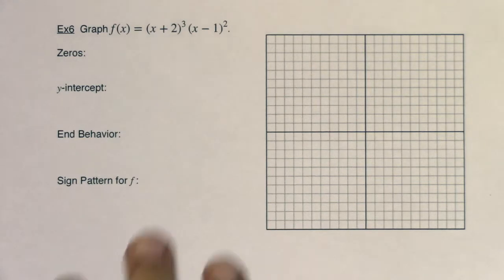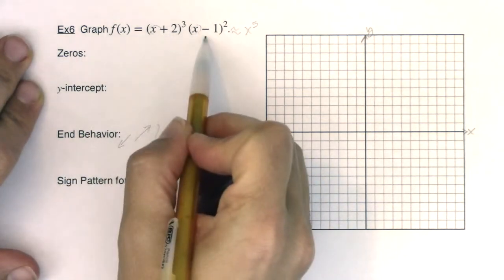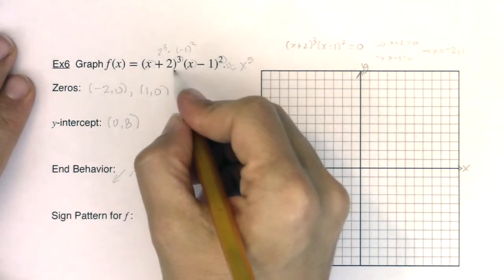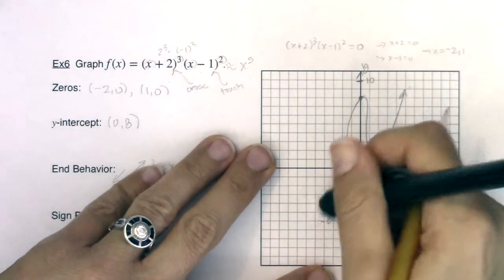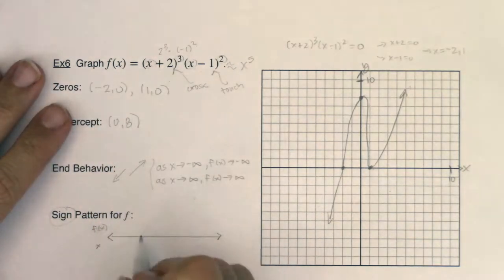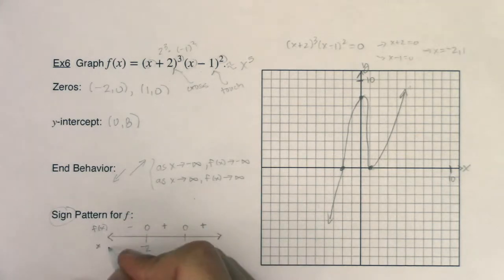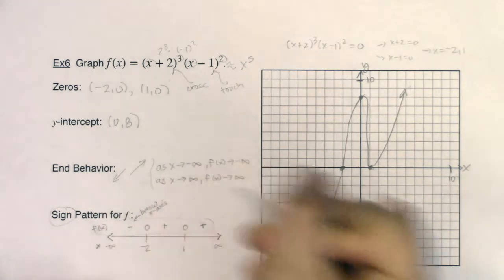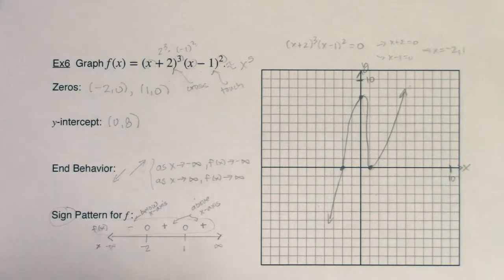Math 31 Section 5.3 Ex 6